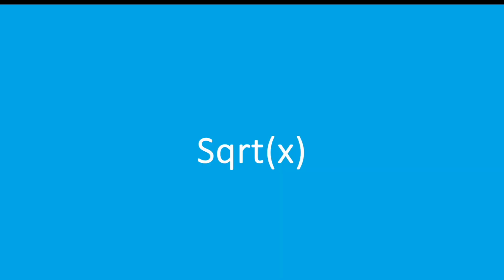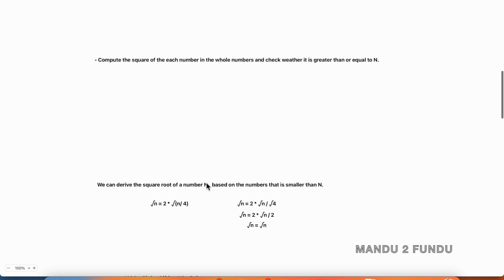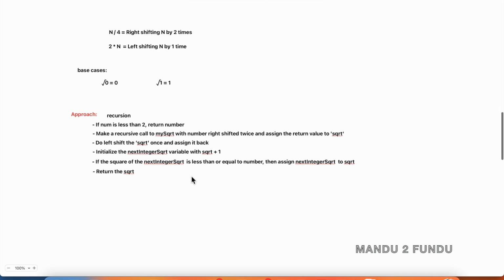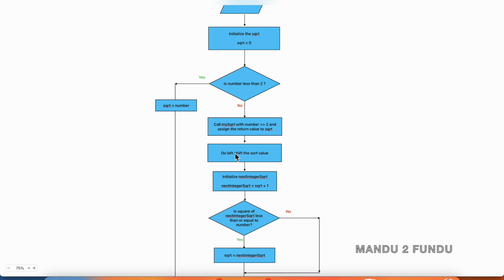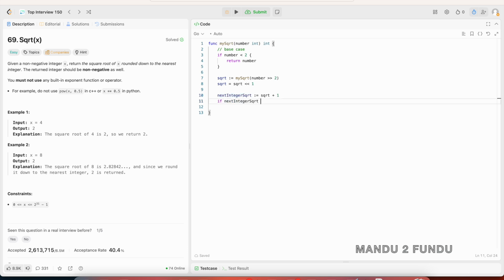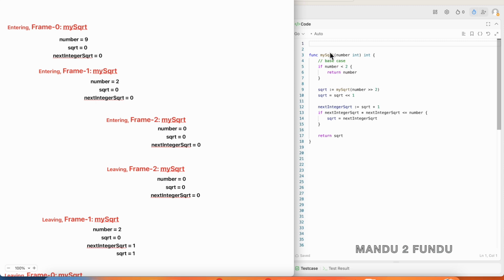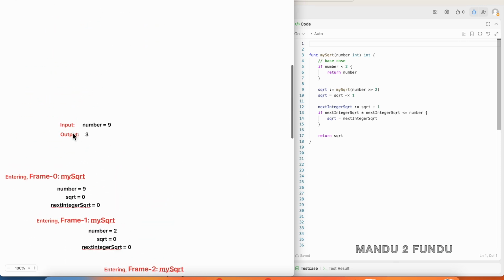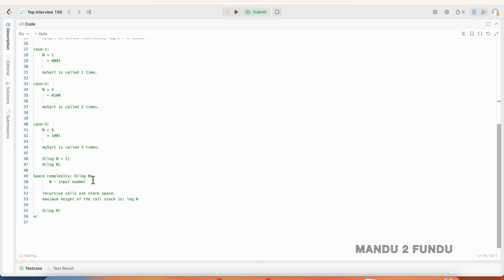LeetCode solution in Golang - Sqrt(x)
00:00 - Introduction
00:09 - Problem Description
04:54 - Flow chart
05:56 - Coding
07:38 - Code walkthrough
10:36 - Time and Space complexity
12:24 - Thank you